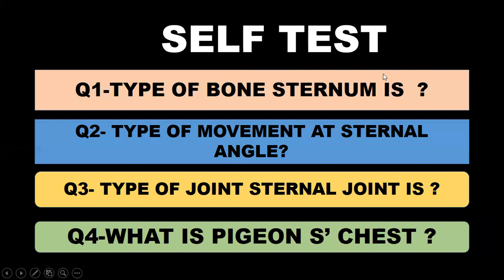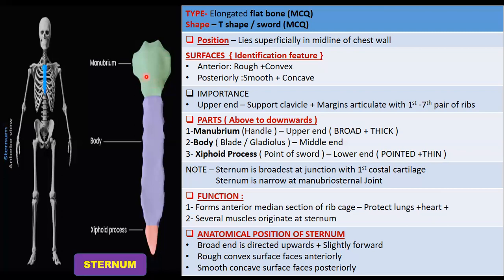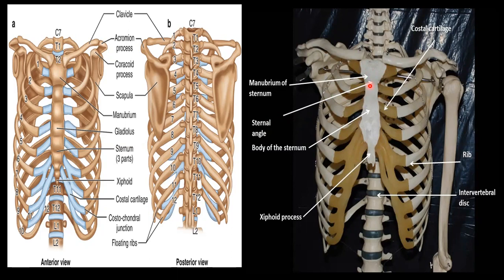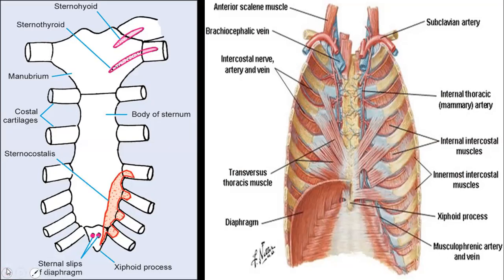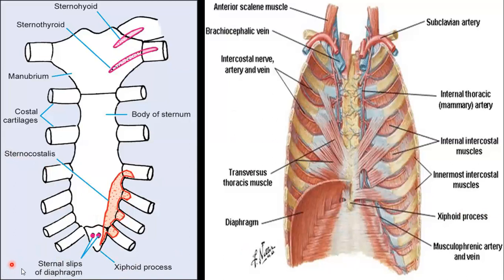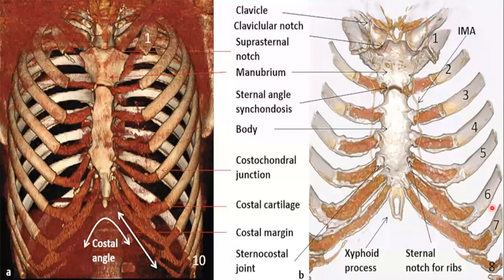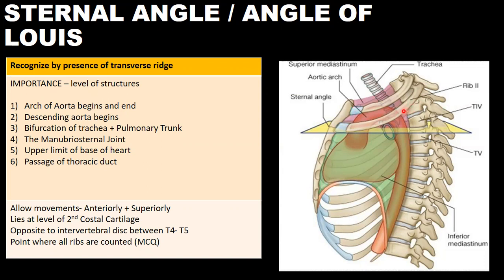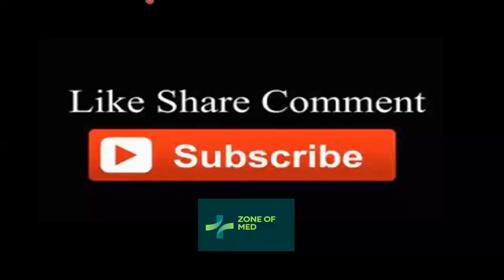THORAX | STERNUM | OSTEOLOGY | PART 1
THIS VIDEO CONTAIN DETAIL DESCRIPTION OF
1) STERNUM
2) MANUBRIUM STERNUM
3) BODY OF STERNUM
4) XIPHOID PROCESS OF STERNUM
5) TYPES OF JOINTS
6) CADAVER IMAGES
7) ANATOMICAL POSITION
8) DO IT YOURSELF TASKS
9) QUESTIONS